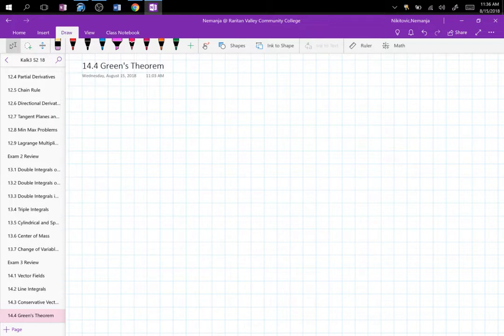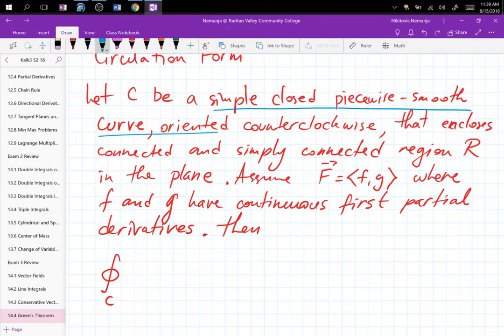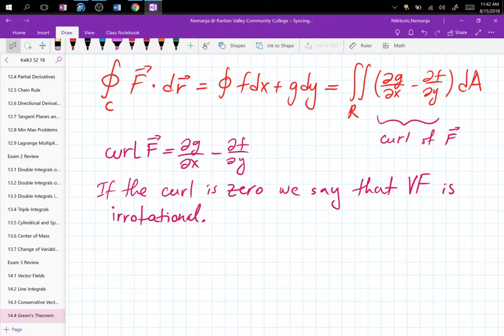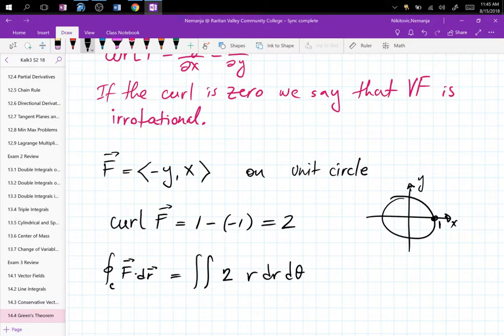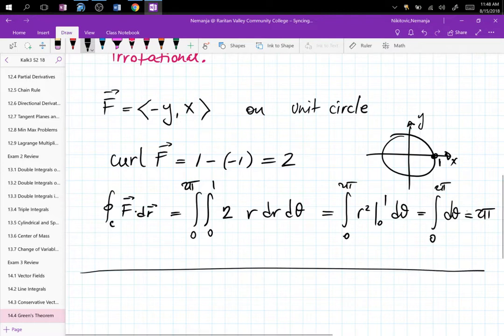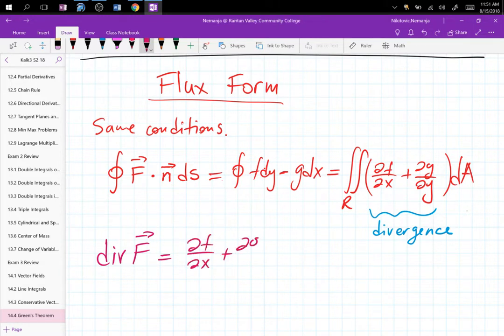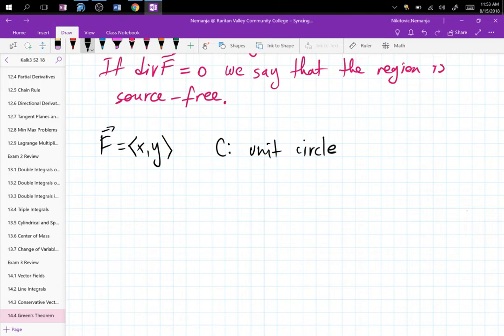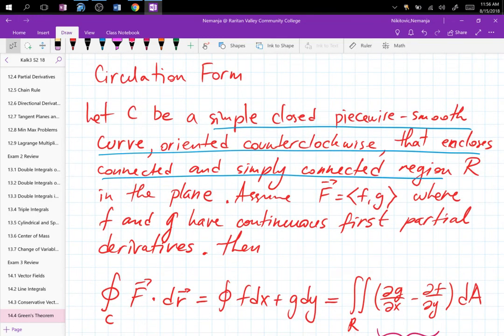Nemanja Nikitovic Live Stream (Calculus3 14.4 Green's Theorem)